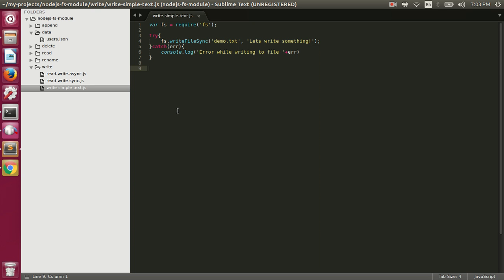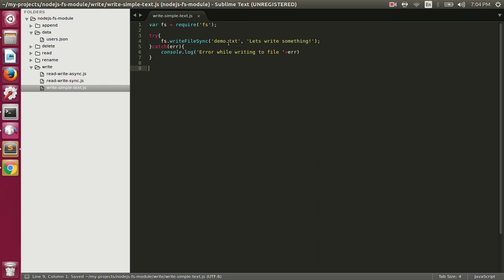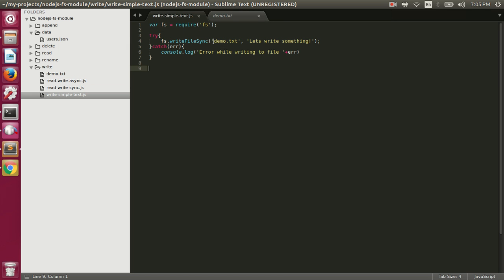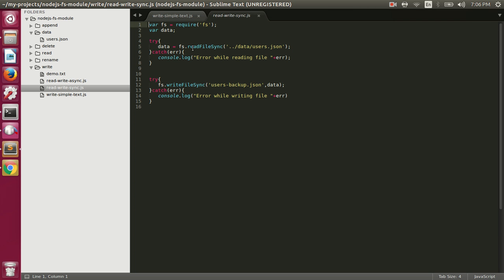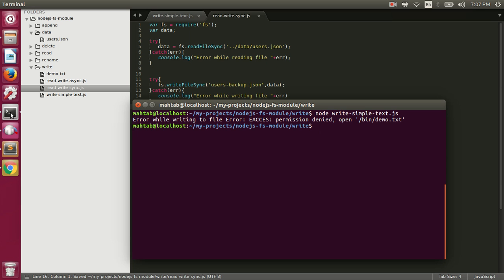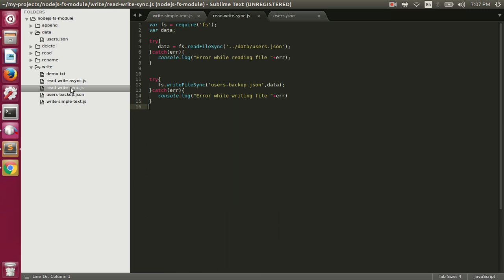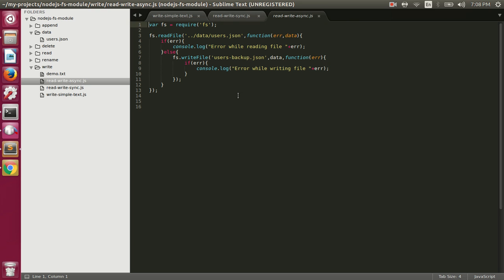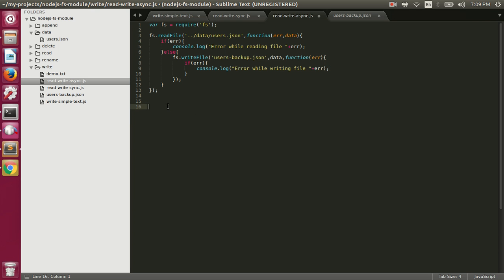Node.js fs module - Writing data to a file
This video explains how to write data to a file in Node.js using fs module, both synchronously and asynchronously.

For better quality watch it in 720p.